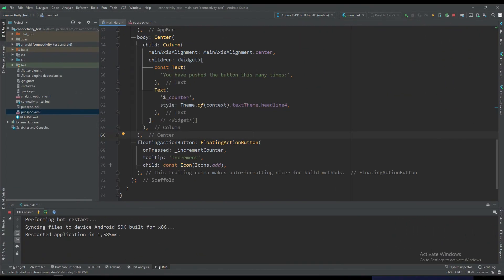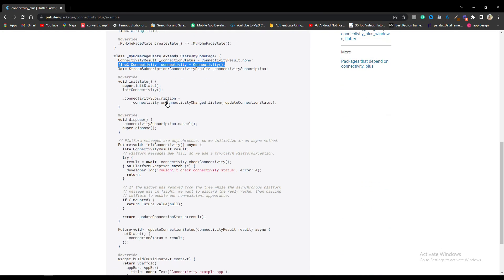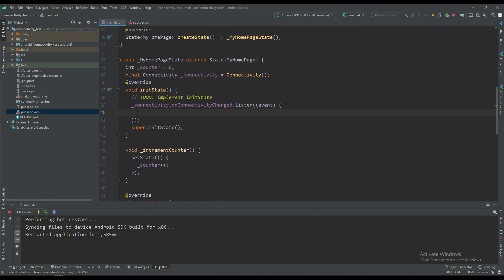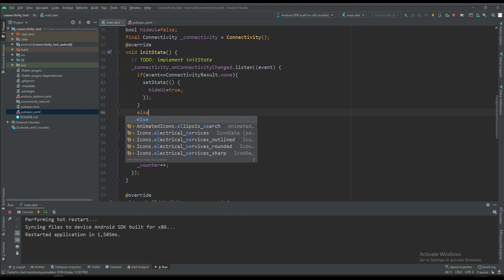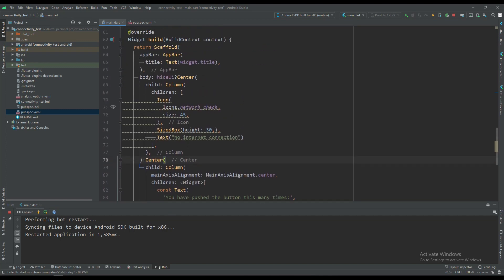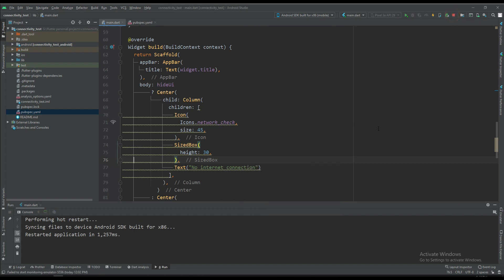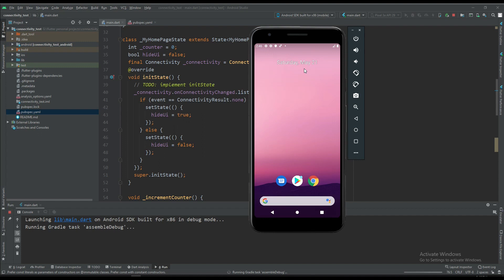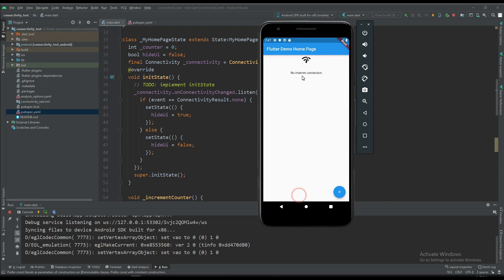Continuously Monitor Internet Connection Status in Flutter || Listen for Network Changes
In this Flutter tutorial, we will learn how to continuously monitor the internet connection status of a device. We will use the Connectivity package which provides easy access to information about the network connection status.

First, we will set up the necessary dependencies and imports. Then, we will create a new class that listens to the network status changes and updates the UI accordingly. We will use a StatefulWidget to build our UI and display the current network status.

Next, we will handle the different network status scenarios, such as when the device is connected to Wi-Fi, mobile data, or when there is no network connection. We will also handle the case when the network status changes while the app is running.

Finally, we will test our app on different devices and see how it behaves in different network scenarios. This tutorial is suitable for both beginners and experienced Flutter developers who want to learn how to monitor network status changes in their apps.

So, if you want to learn how to listen to internet connection status continually in Flutter, this tutorial is for you. Let's get started!